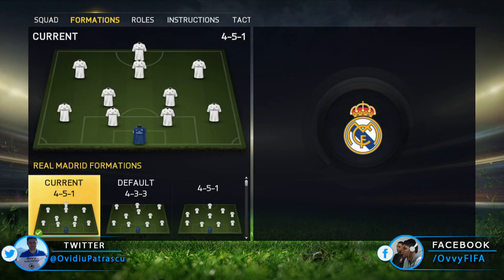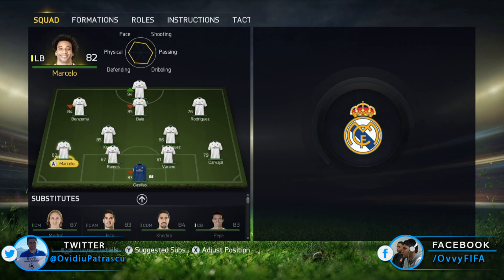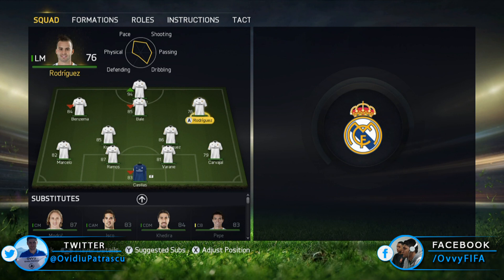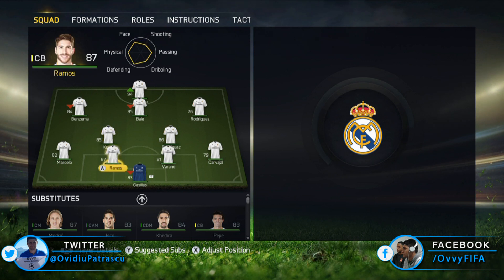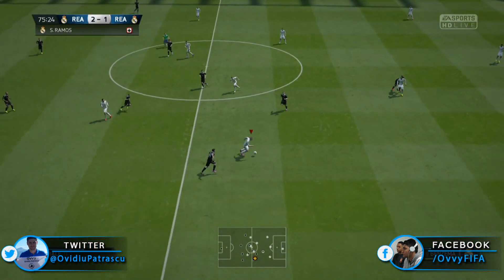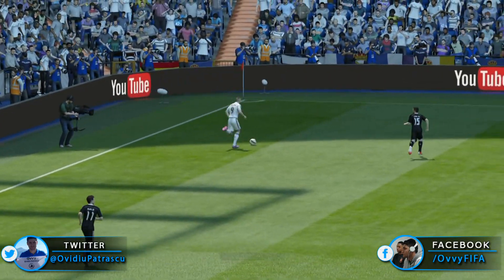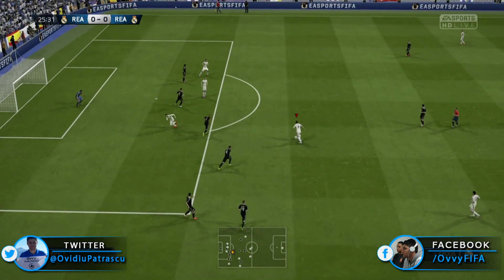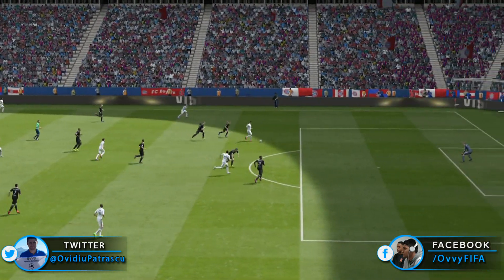FIFA 15 REAL MADRID TEAM REVIEW / BEST Line-Up Tactics & Formation / Best FIFA Guide / Tips & Tricks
This is the best line-up formation and tactic for Real Madrid. Learn how to use / position Cristiano Ronaldo, Gareth Bale and the other players from this amazing squad

Can we smash 340 likes for a Bayern Munchen Team Review Video ;) • Twitter • Facebook More about me • Instagram